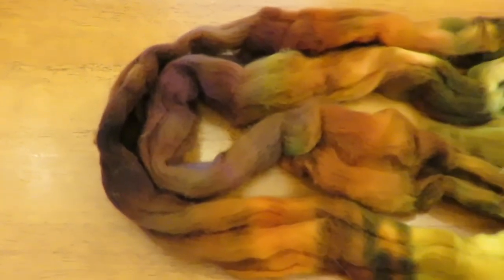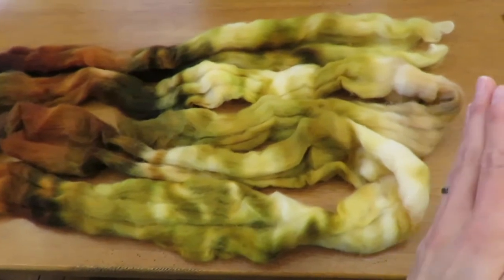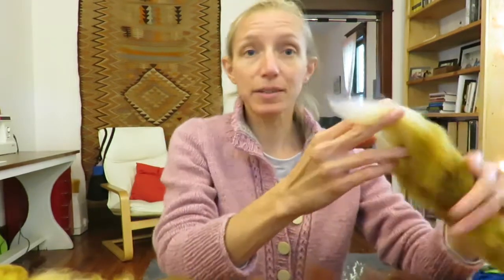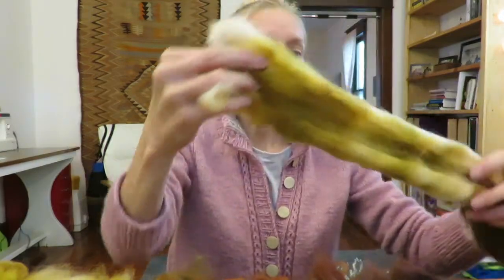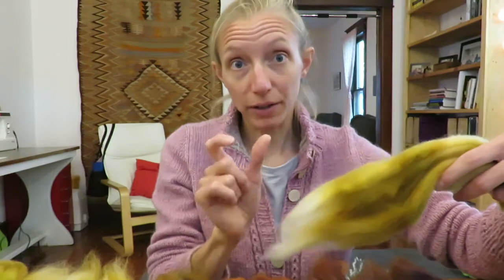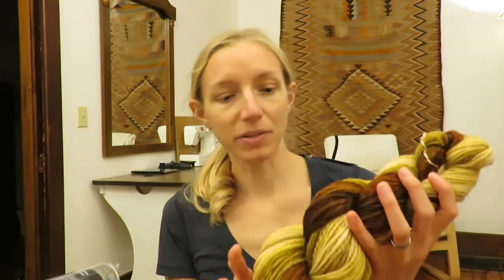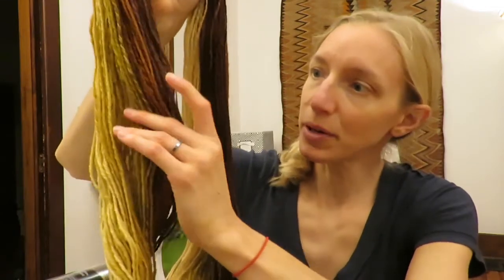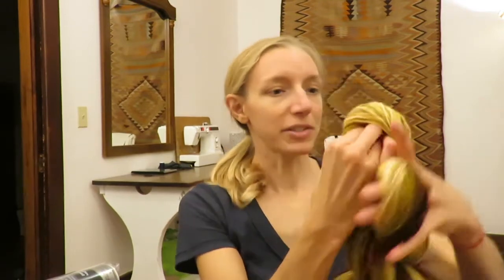knittingthestash: How to Spin a Gradient Yarn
In this video I spin a gradient yarn, taking you through all the steps from dividing up the braid to chain plying the yarn! You can use this technique with almost any brain in your stash OR combine braids for an even more interesting gradient!